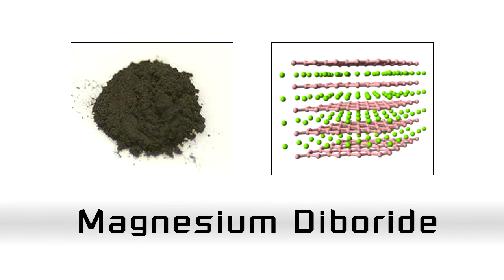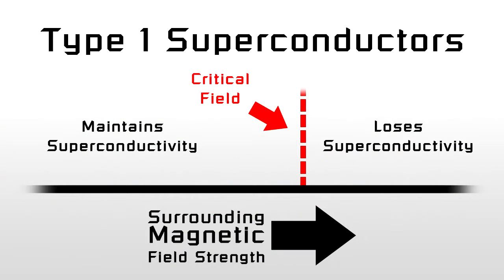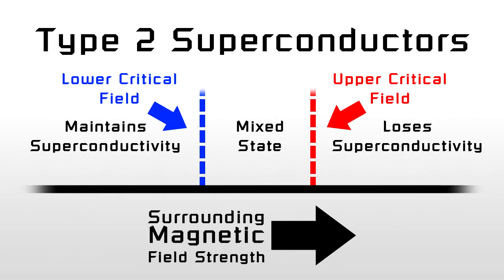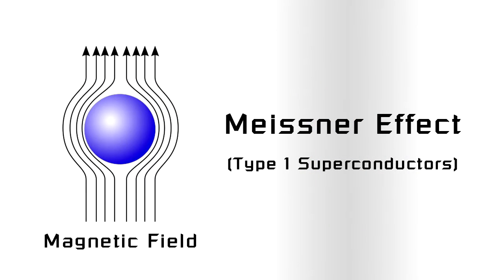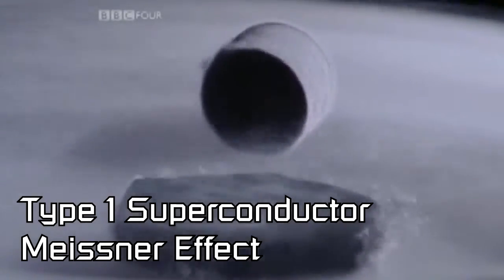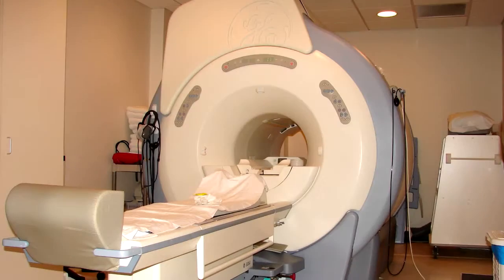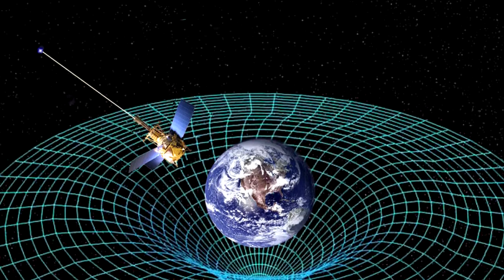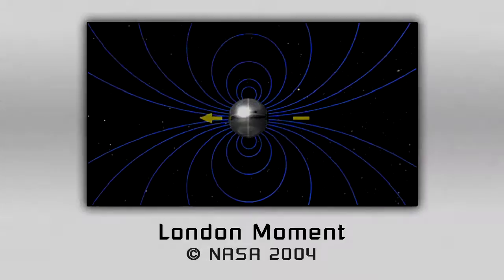Superconductors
Here is a quick four minute video about superconductors.